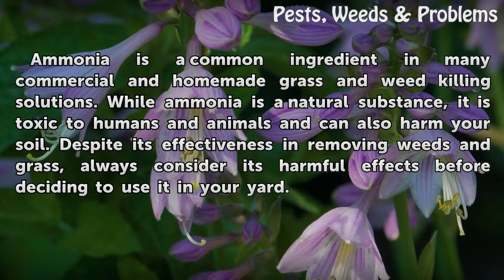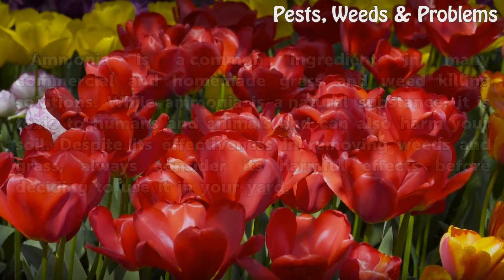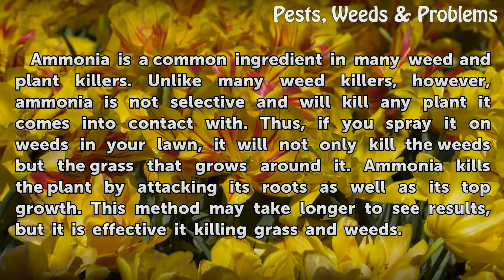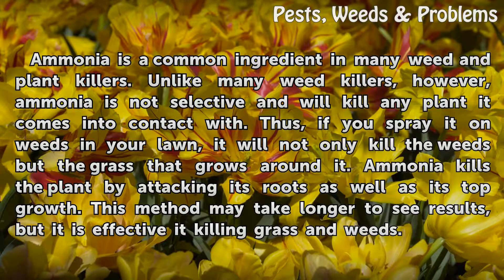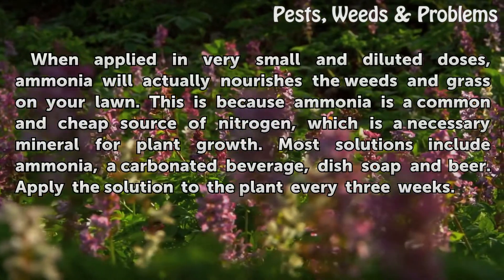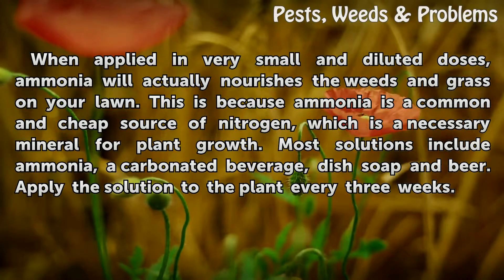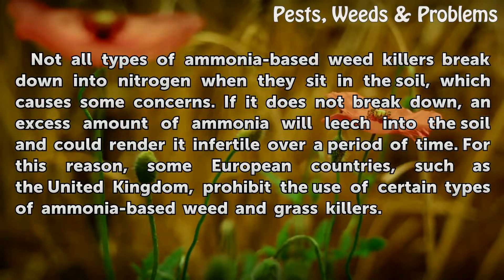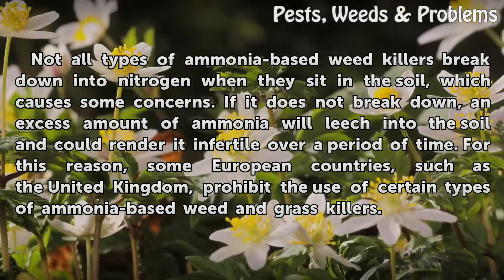Is Ammonia Used for Grass & Weed Killer?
Is Ammonia Used for Grass & Weed Killer?. Ammonia is a common ingredient in many commercial and homemade grass and weed killing solutions. While ammonia is a natural substance, it is toxic to humans and animals and can also harm your soil. Despite its effectiveness in removing weeds and grass, always consider its harmful effects before deciding to...

Table of contents Is Ammonia Used for Grass & Weed Killer?
Ammonia as a Weed & Grass Killer 00:40
Effects to the Plants 01:14
Positive Effects of Ammonia 01:36
Environmental Issues 02:04